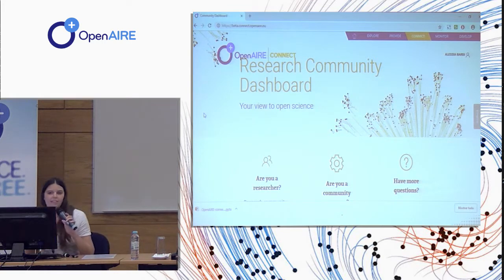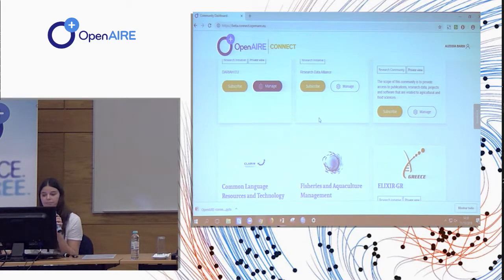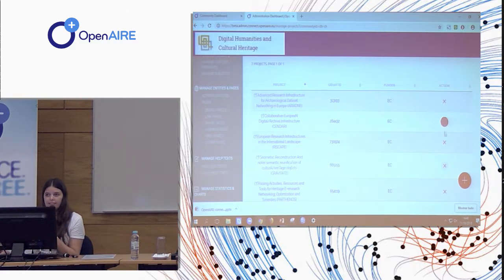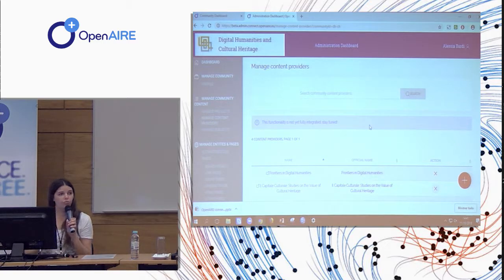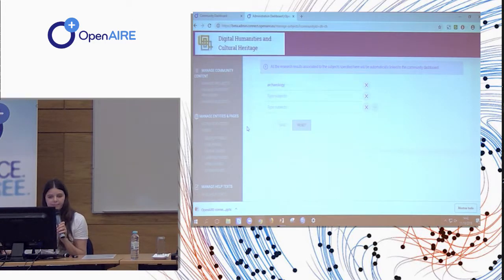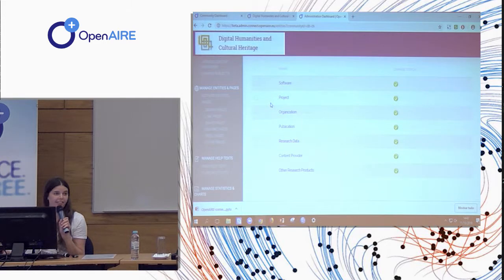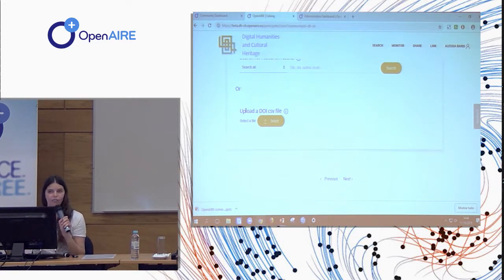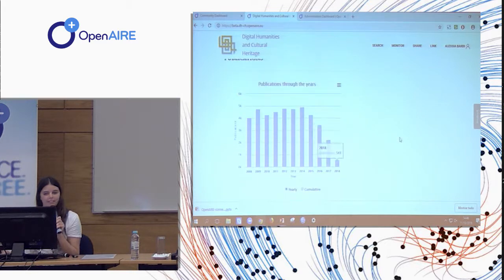OpenAIRE Research Community Dashboard: Demonstration (OpenAIRE-connect workshop at DI4R2018)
OpenAIRE Research Community Dashboard: Demonstration by Alessia Bardi. Presentation during the OpenAIRE Connect workshop "OpenAIRE service for Research Communities: Open Science as-a-Service" at the DI4R 2018 conference (Digital Infrastructures Conference, Lisbon, Oct. 11, 2018).